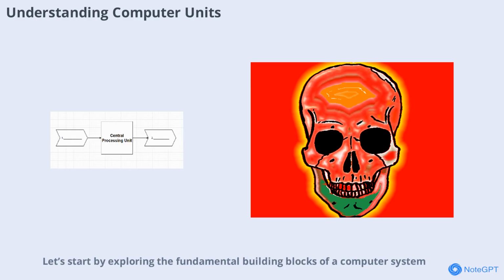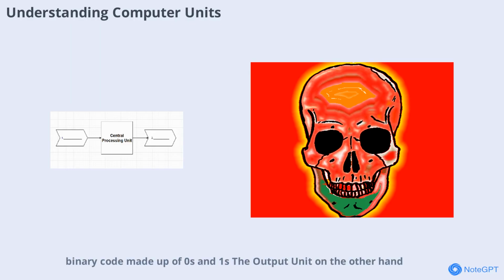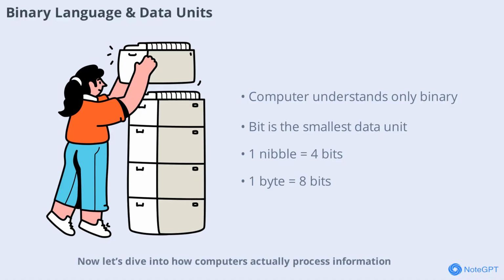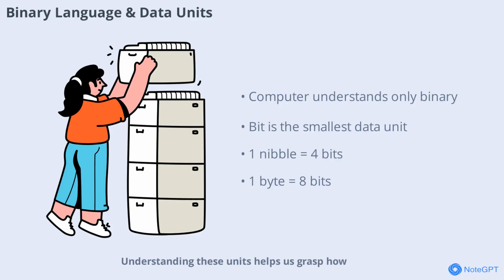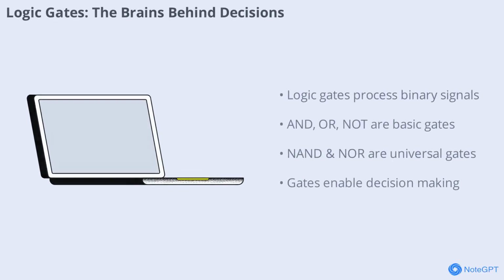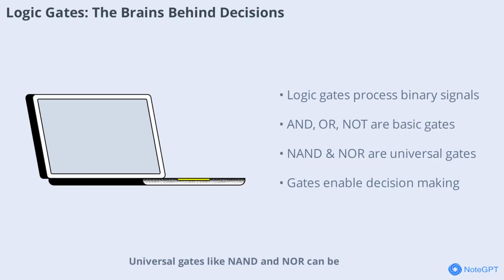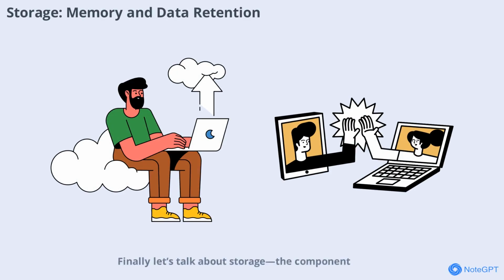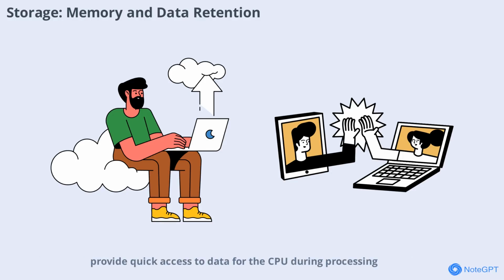computer questio for ict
A "compute question description" can refer to a specific question about computing, or the general act of creating such questions. These questions can range from basic concepts like defining a computer or the difference between hardware and software, to more specific technical topics like the function of a CPU or how to compute a kernel. The goal of such questions is to test knowledge or prompt an answer related to computing tasks, data processing, or algorithm execution.